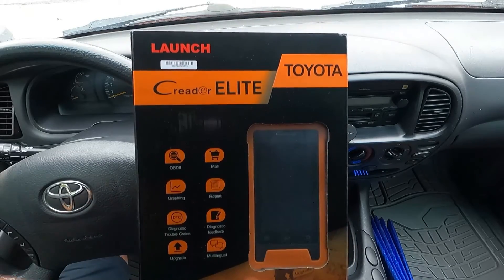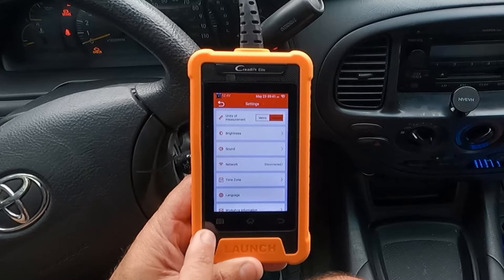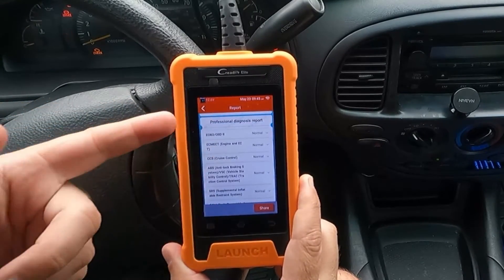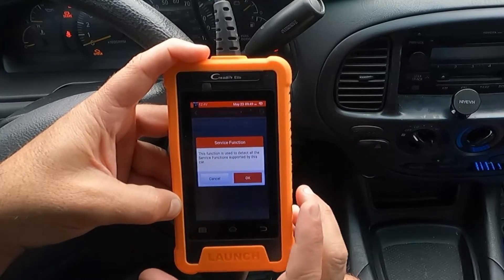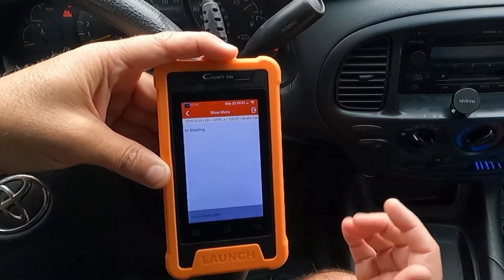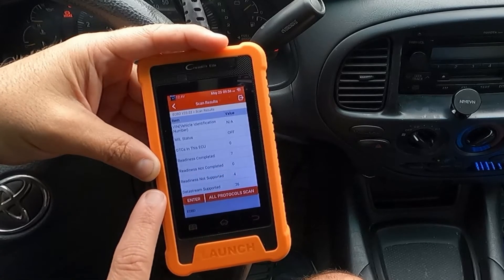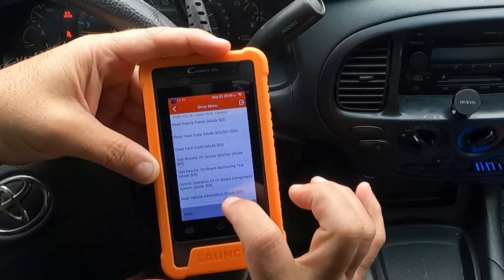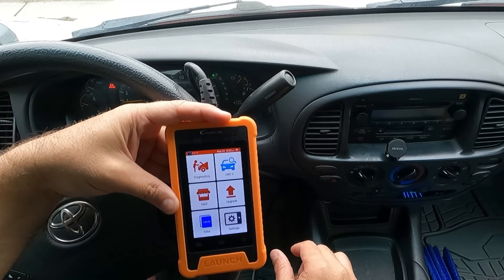New! LAUNCH Creader Elite Bi-Directional OBD2 Scanner Toyota Lexus Full System Diagnostic Scan Tool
- 2024 LAUNCH Creader Elite OBD2 Scanner for Toyota Lexus, Full System Bi-Directional Diagnostic Scan Tool, All Reset Service Code Reader, Battery Registration,ECU Coding, AUTO VIN,Lifetime Fr-ee Update

Just a quick introduction to this Launch Creader Scan Tool for Toyota or Lexus.  I plugged this in to my 2004 Toyota Tundra DoubleCab just to take a look and see how it performed.

From the Amazon Description:

About this item:
All-In-One Functions Meet Your Daily Needs LAUNCH 2024 Newest Elite OBD2 Scanner for Toyota Lexus, equipped with Android 5.0 OS & 4" LCD Touch Screen, which fast running to make the diagnostic process smoother. Also be feature-rich, supported OE Full Systems Diagnostics, Free Full Reset Functions, Powerful Bi-directional Control, Full OBDII Functions, Auto VIN, Lifetime Free Update, etc. This diagnostic scanner for toyota definitely becomes the best choice for Toyota & Lexus Owner!
OE-Level Full Systems Diagnostic, Make Full Check for Car LAUNCH Elite obd2 scanner code reader for All Toyota & Lexus cars, can scan and all-around & in-depth diagnose all available modules, quickly identify vehicle faults. Besides, this professional diagnostic scan tool can read/clear codes, view live data of multiple sensors in text, graph & analog, freeze frame data, ECU info & perform active test to ensure car safety. Just a few simple clicks, you can easily master cars situation!
ALL Powerful & Free Special Functions Launch Creader Elite automatic scan tool for Toyota & Lexus supports ALL FREE special functions ONLY for Toyota Lexus, Same Functions as LAUNCH X 431, like Oil Reset, Gear Reset, Injector Coding, ABS Bleeding,Brake Reset,Air Level Calibration,Crankshaft Relearn, etc. which make it stands out among most device by saving repair time and maintenance money. Funcitons vary from models.
Advanced Bi-Directional Control/Active Test LAUNCH car diagnostic scanners for Toyota & Lexus, inherits LAUNCH X431 Series' powerful bi-directional control, which can send action commends to vehicle system/component and test their working status without using vehicle controls. This LAUNCH X431 Elite bidirectional scan tool can provide you with accurate data about diagnostic problems, allows you to recalibrate, adapt or configure certain components after making repairs or replacement.
Full OBD2 Funcitons for All Car Brands LAUNCH X431 Elite auto scan tool for Toyota and Lexus is also a universal OBD2 code reader for all cars after 1996 that comes with OBD2 protocol.

-Dan the Fix it Man

Song used in the video:
'Puffer' by Rondo Brothers